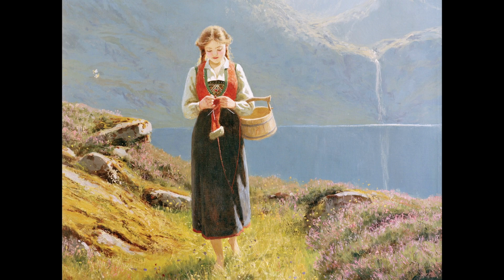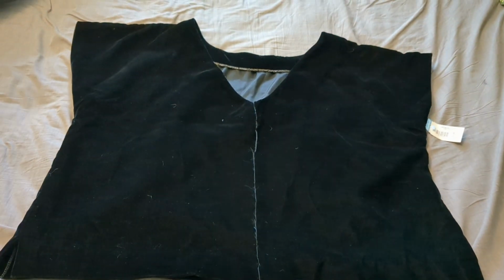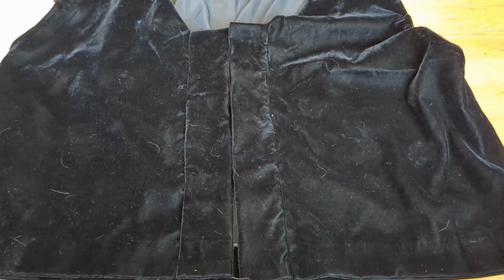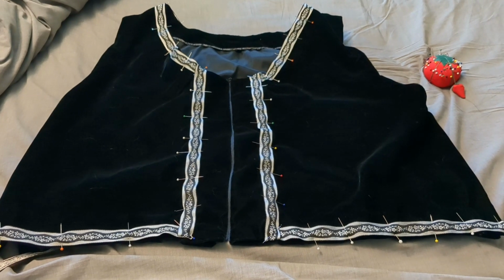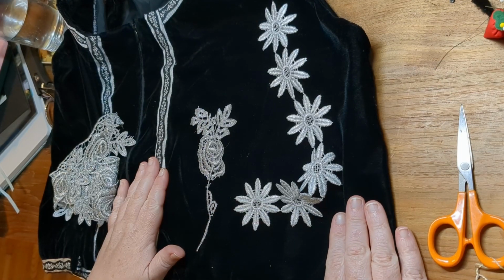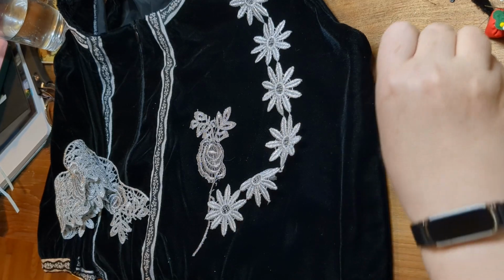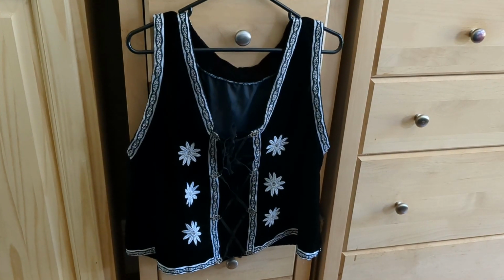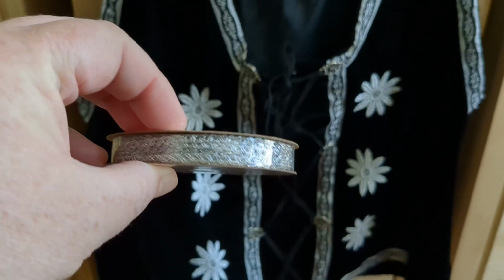(Cozycore) Making a Scandinavian-style vest from a thrift store find!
See how I turned this black velvet top from Goodwill into a vest inspired by traditional Scandinavian folk costumes.